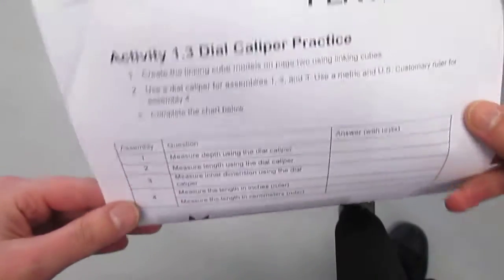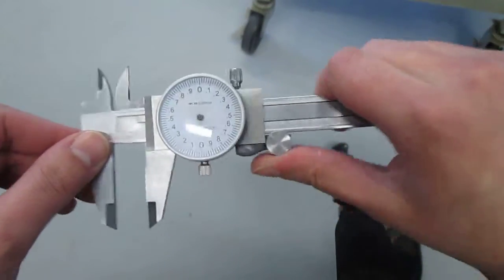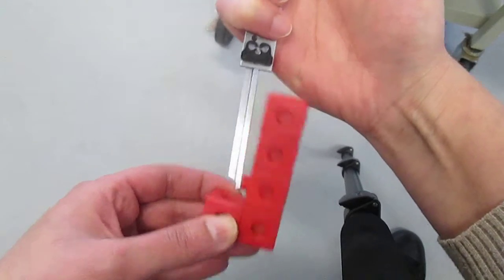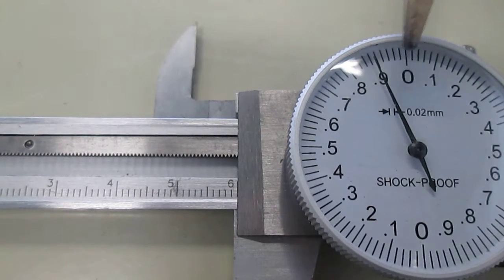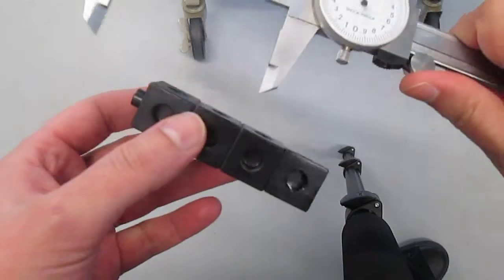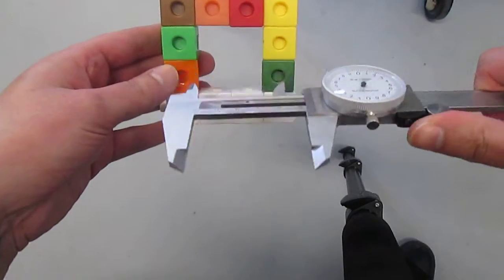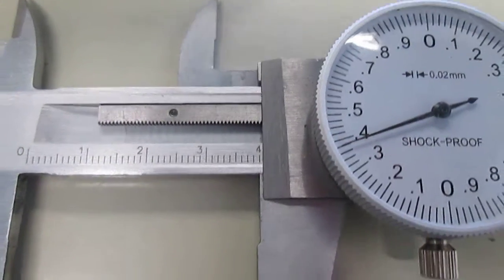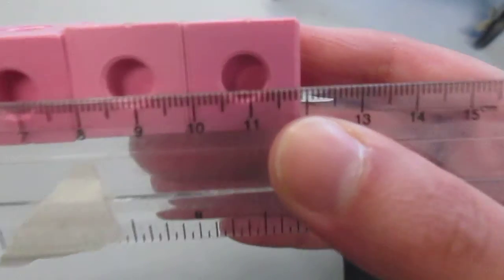Measurement - DIAL CALIPERS